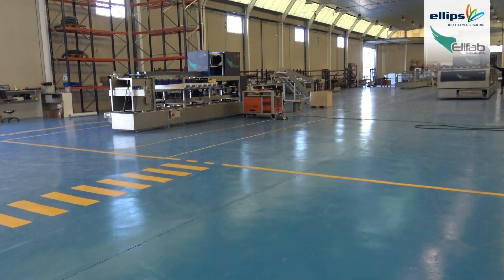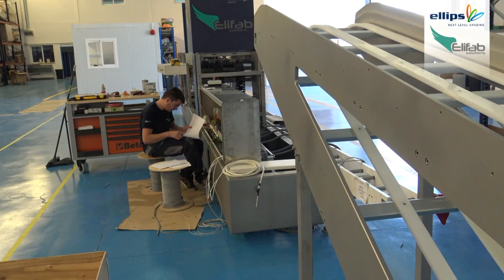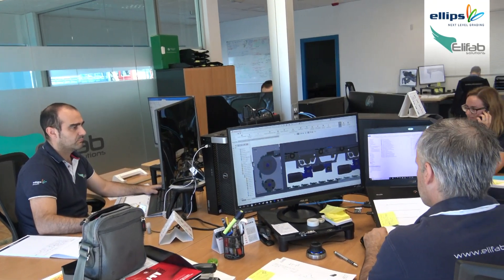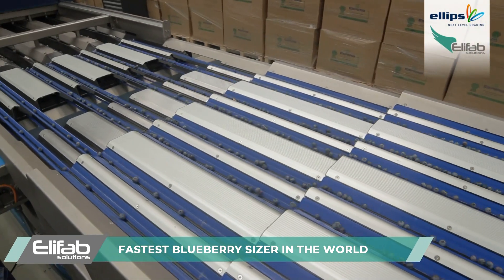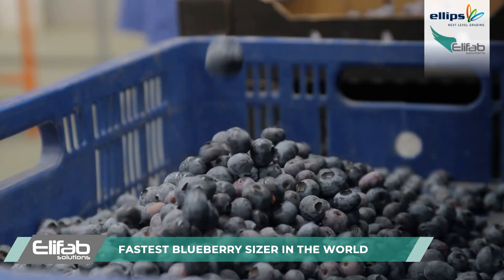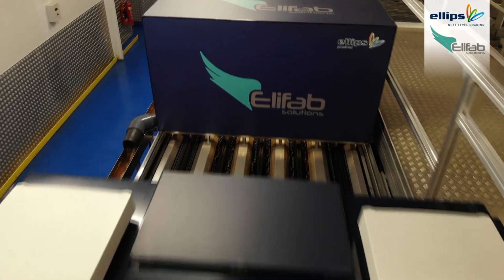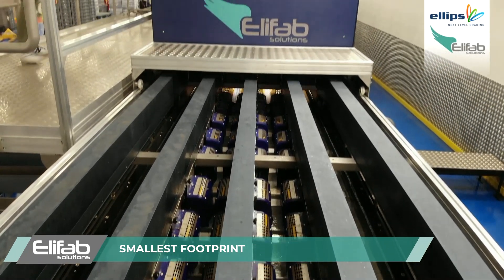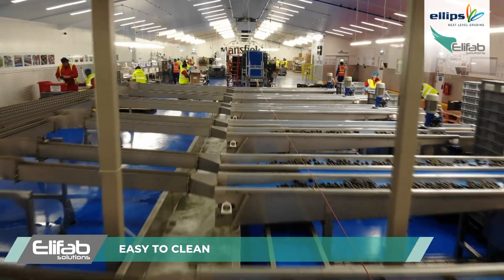Elifab solutions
Optical sorting of blueberries and cherries